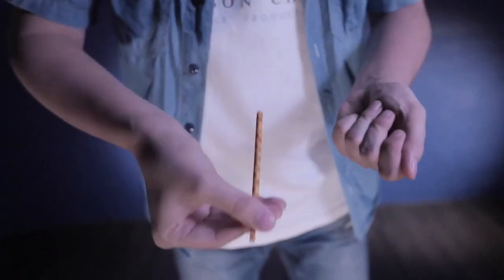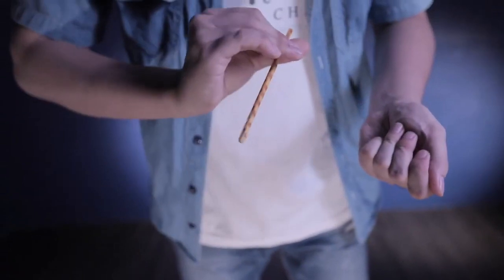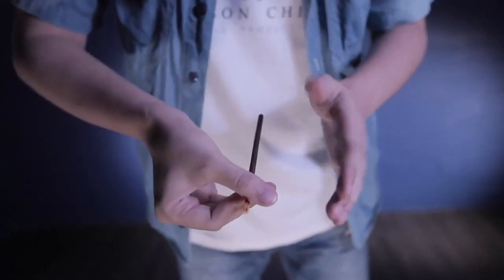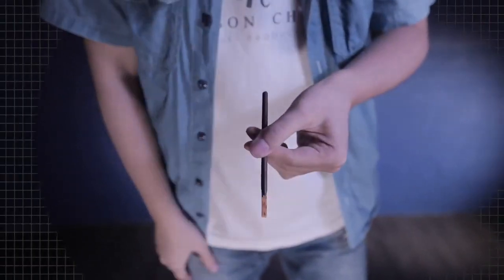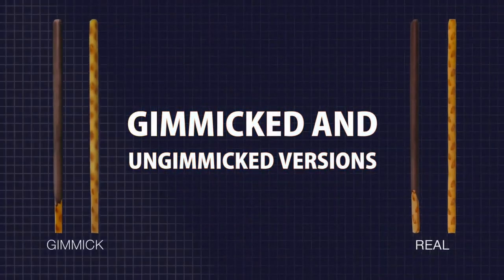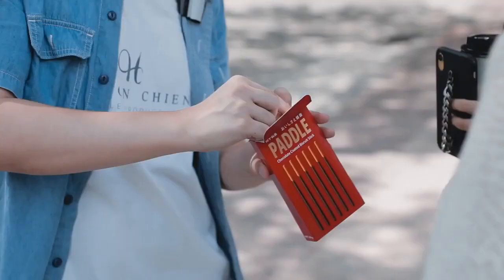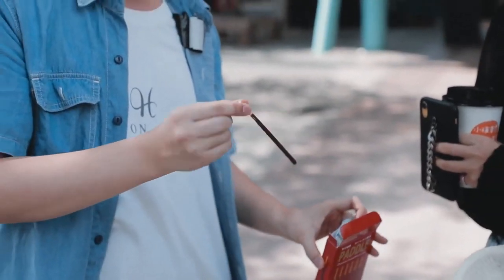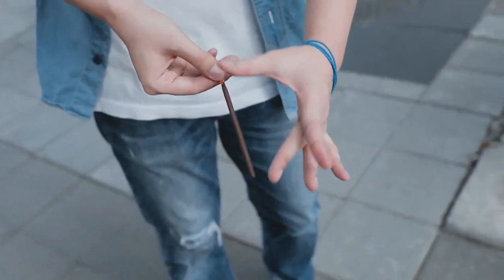P to P Paddle - Dream Ikenaga & Hanson Chien - lepetitmagicien.com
En 2009, Dream Ikenaga du Japon a créé P to Paddle. Cet effet peut faire disparaître, faire apparaître, changer et transporter le chocolat sur le bâton de biscuit! Cette idée géniale porte le classique à un nouveau niveau. En 2015, Hanson Chien a créé le même effet pour YIF sur la base de cette idée. Mais la différence est que vous pouvez tout manger à la fin. Maintenant, la dernière version de P to P Paddle vous est présentée. Le gadget semble très réaliste et Hanson vous apprend également à utiliser un vrai bâton de biscuit pour effectuer cette astuce.